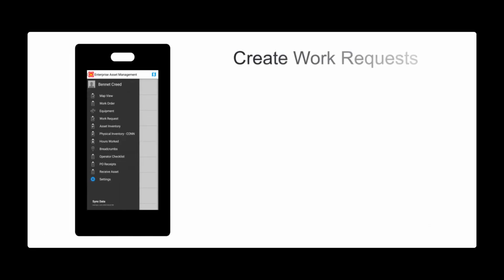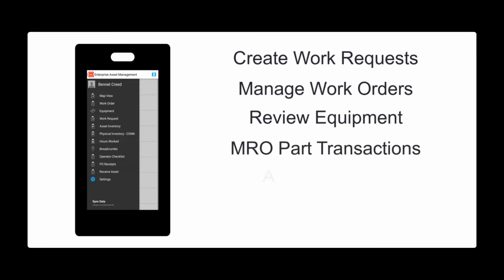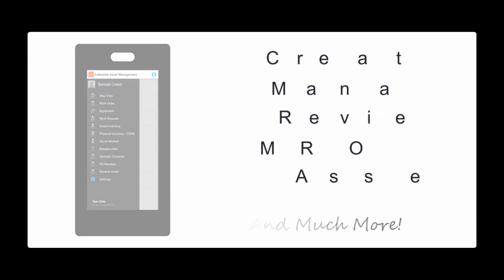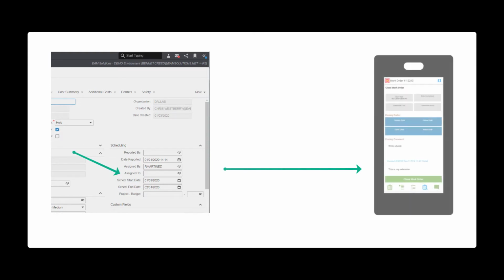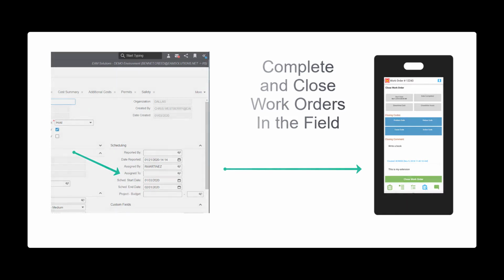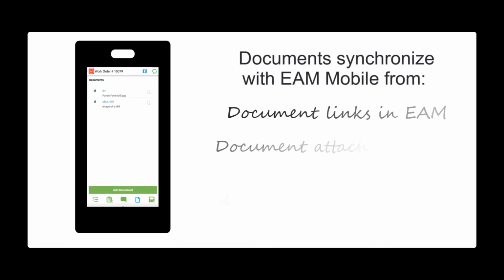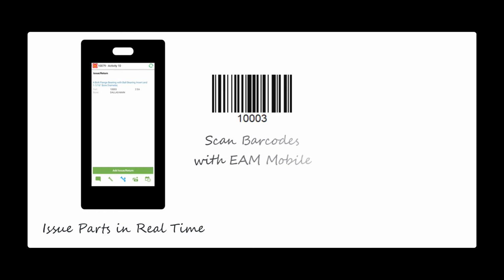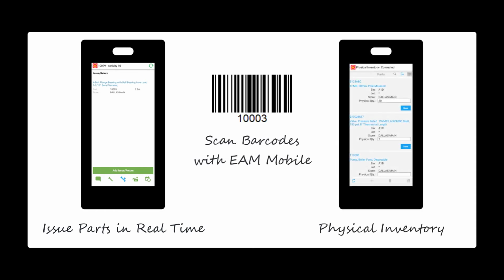Infor EAM Mobile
Infor EAM is the world's leading Enterprise Asset Management system - now you can enhance it with EAM Mobile. This iOS or Android app puts work orders and part transactions on tablets or smart phones, letting you go paperless in your maintenance program.